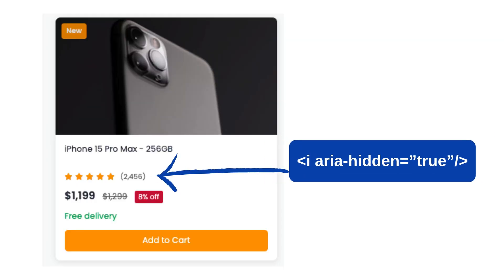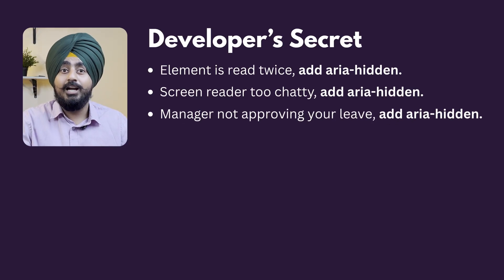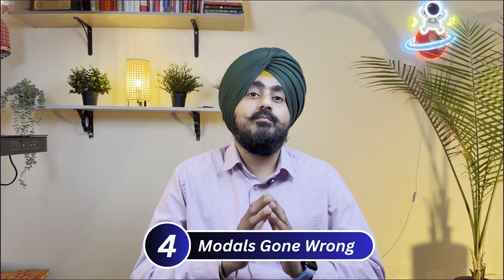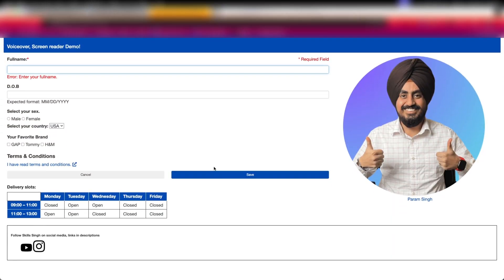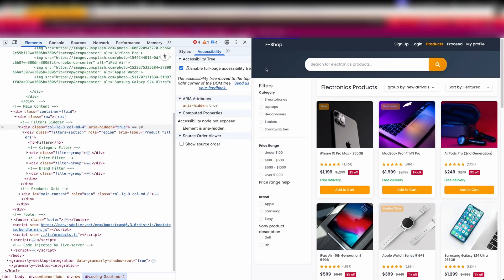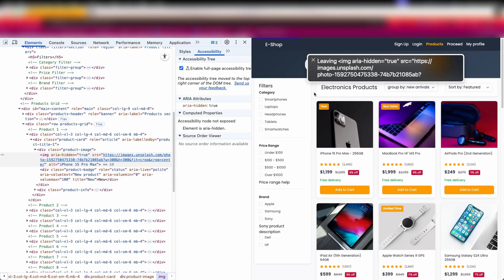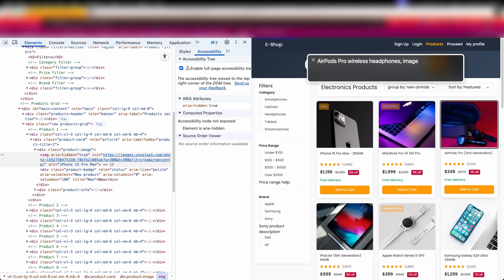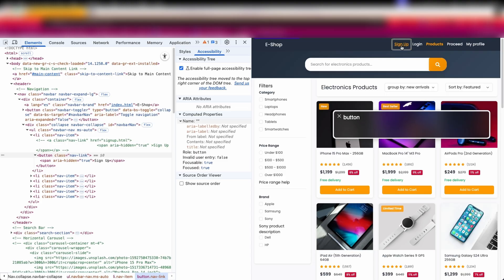5 ARIA-Hidden Mistakes That Break Accessibility (And How to Fix Them)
Avoid common pitfalls with ARIA! This video highlights a frequent mistake developers make when using the `aria-hidden` attribute, potentially impacting `website accessibility`. Learn how incorrect usage can prevent `screen readers` from announcing crucial elements, creating barriers for `blind` users relying on `assistive technology`. Improve your `web accessibility` skills and ensure a better `a11y` experience!

⏰ Timecodes ⏰
0:00 Aria hidden
1:18 What, why, & how
3:02 Aria hidden values
3:15 How it breaks a11y
5:35 When to use aria hidden
6:04 Demo with screen reader ON
10:12 Retrospective
11:08 Challenge of the week